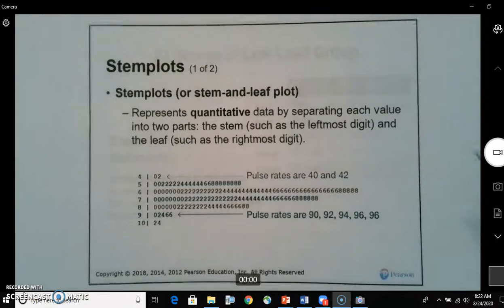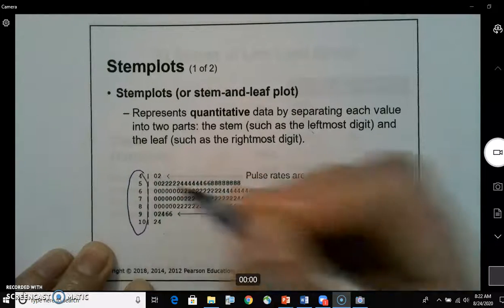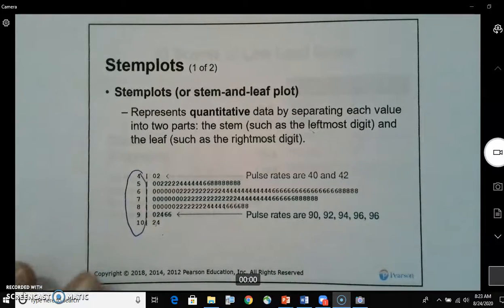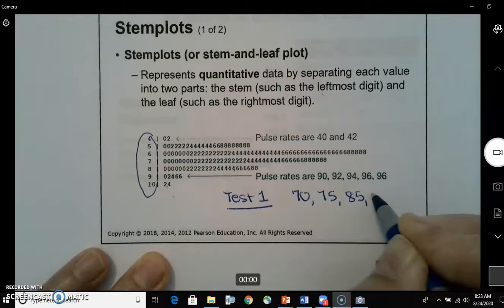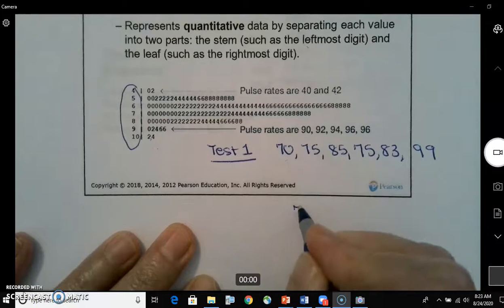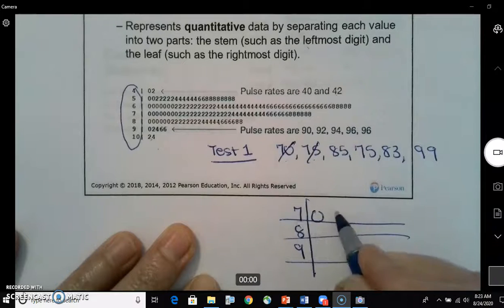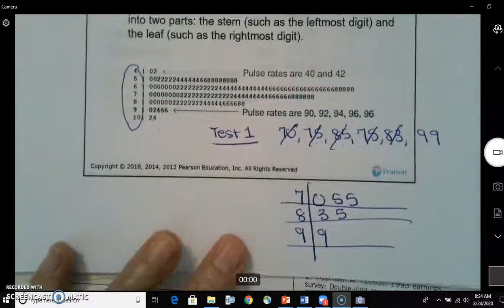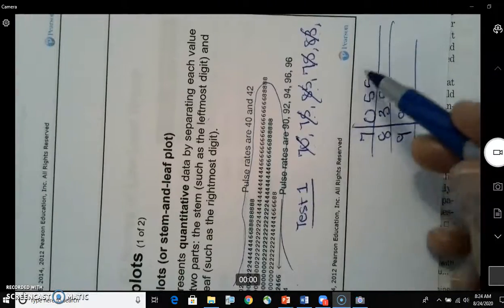Math108Sec2 3 StemPlots